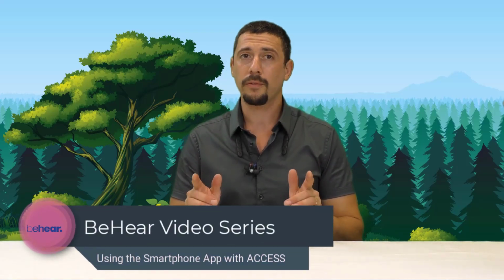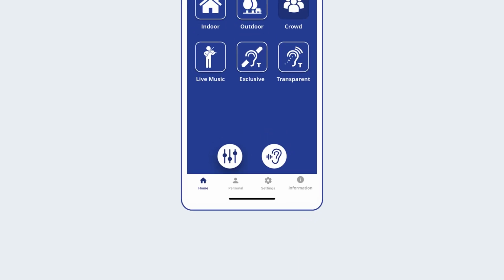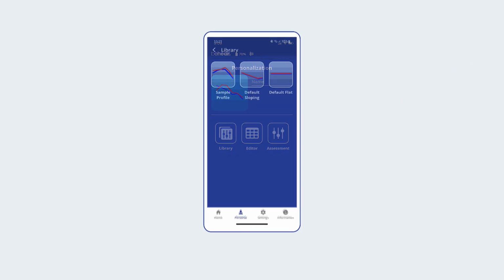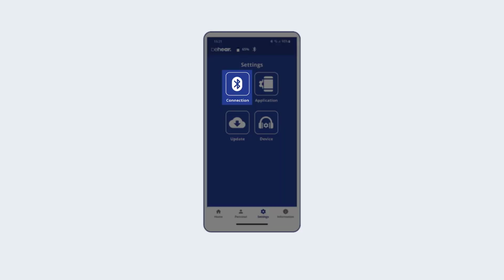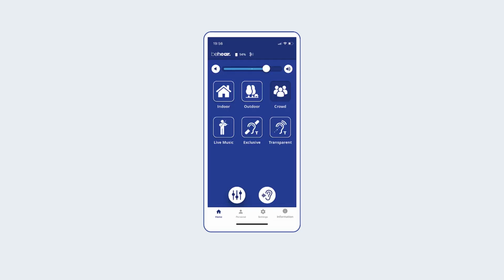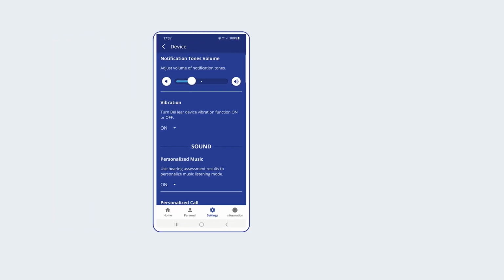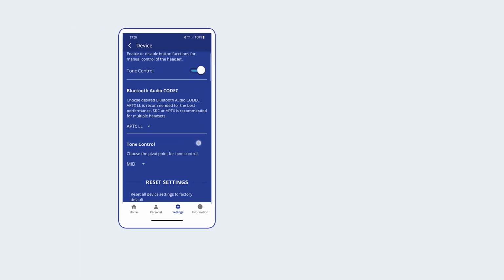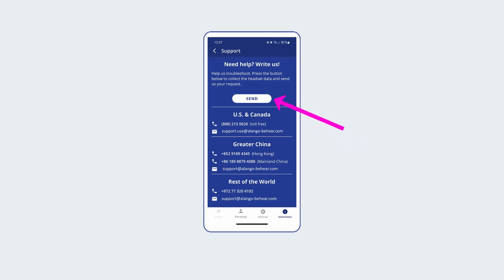How to Use the App with BeHear ACCESS Hearing Amplifier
Your BeHear ACCESS Hearing Amplifier can control many functions directly from the headset. However, using the W&H BeHear app will provide more options with a user-friendly interface. The app, which runs on either Android or iOS platforms, allows you to use more features, such as:• automated personalization of hearing profiles based on a built-in hearing assessment • fine-tuning of sound in real-time• management of default mode behavior, vibration alerts and more.Watch this video to learn how to use the app most effectively.

*Note: Certain features mentioned in this video, such as "Tone Control", are available in BeHear ACCESS Model II only. To determine if you have Model II, check for a round green sticker on the box and the inside of the neckband, and/or check the Information / Version section of the W&H BeHear app for Hardware Version 2.0.2 and Release Version F2xx.